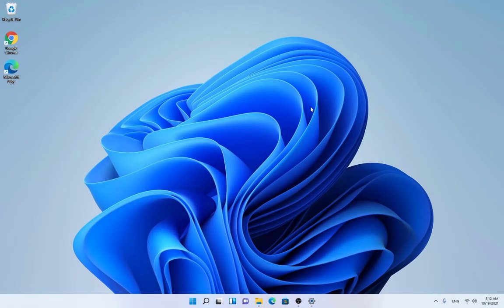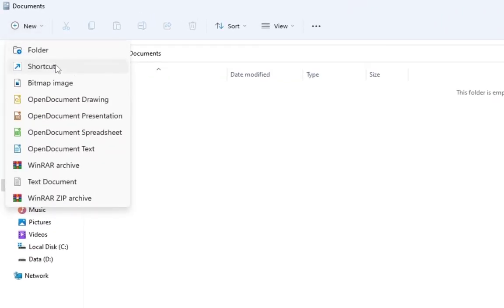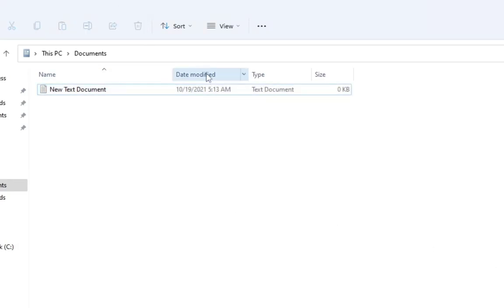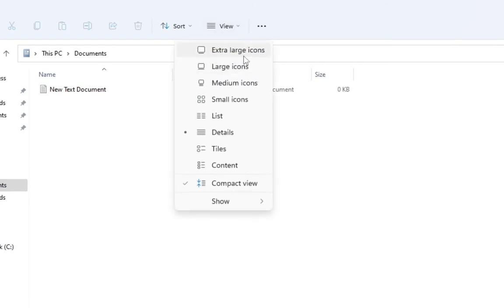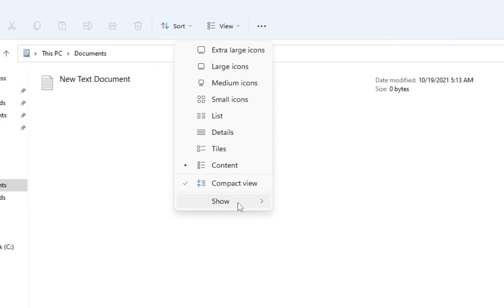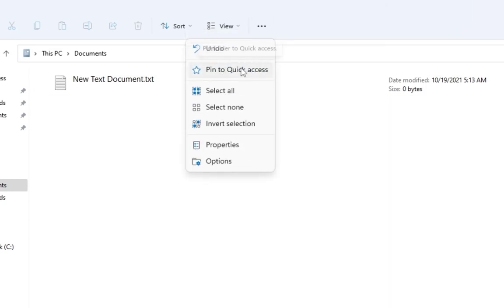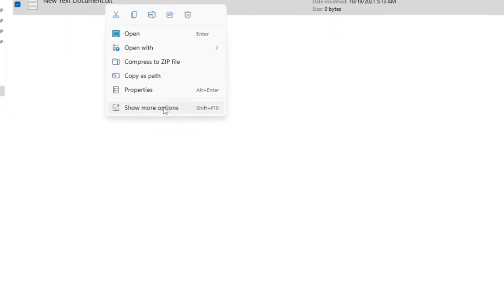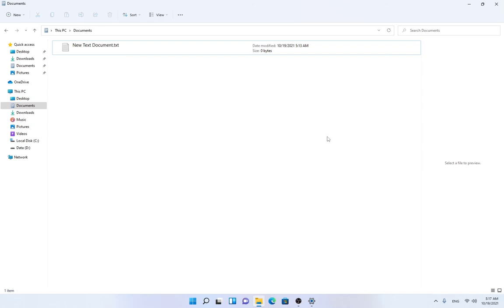How To Use File Explorer in Windows 11: First Look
How To Use File Explorer in Windows 11: First Look, in this video, we will have a look at the New File Explorer Windows 11 and how to fully customize it. and different from Windows 10. Win 11 File Explorer Review.

Windows 11 File Explorer
Microsoft introduced a new file explorer in her latest operating system with some changes in terms of interface, with a new set of icons for your default folders in File Explorer.
And a different toolbar menu with a new look but with similar options.

How to Use the New Windows 11 File Explorer :
- You have the basic options to open or create a new folder or file.
- Copy, paste, cut, share, and delete your file
- Sort your folders by type, name, date, or groups
- And view your file explorer folders by size, details, and content.

The New File Explorer in Win 11 may look different but in general, it’s the same Windows 10 File Explorer with a new interface.

🌟Windows 11 Customization for Beginners 🌟

In this section, we cover how to upgrade Windows 10 to Windows 11 for free without any problems, and we cover Windows 11 Optimization options that you should know to
run your computer, and how to customize Windows 11 settings, options,  and new features with some tips and tricks to personalize your operating system to make it look better and run faster.